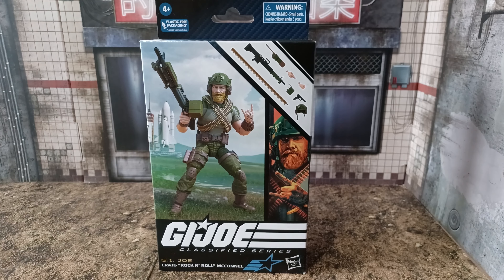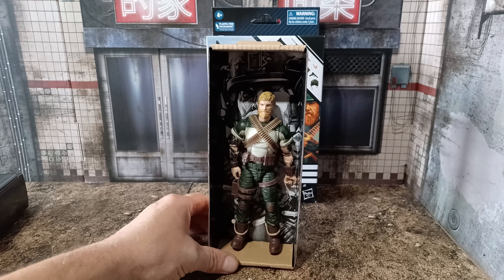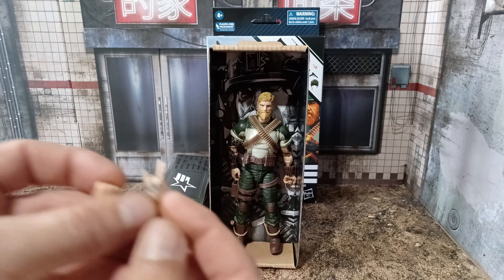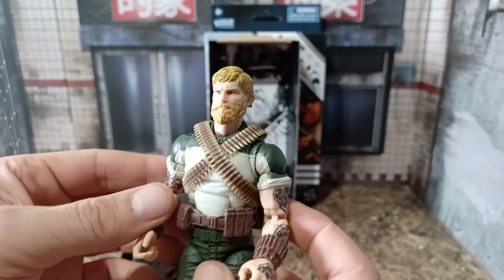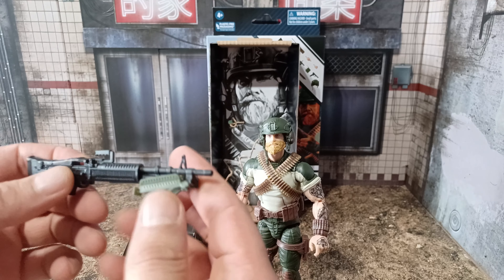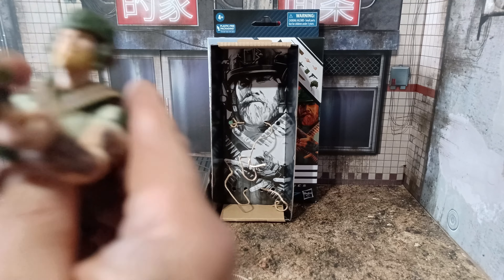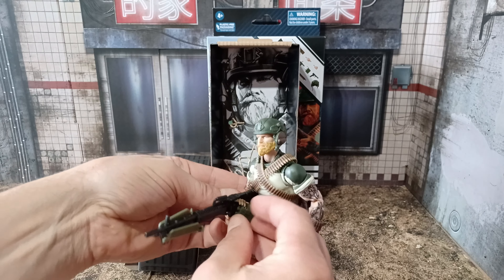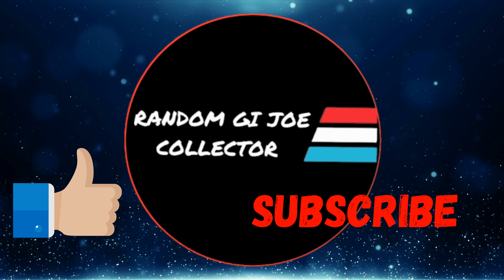Unboxing of Rock n Roll from Gi joe Classified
Unboxing of Rock n Roll and general discussion